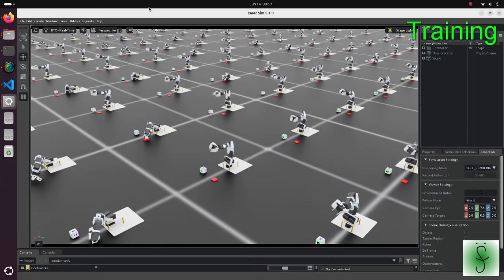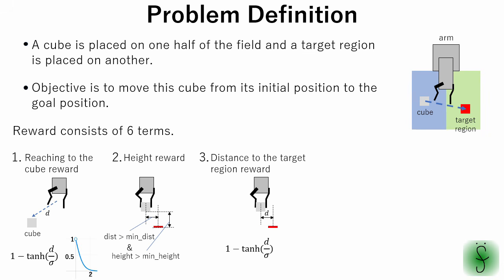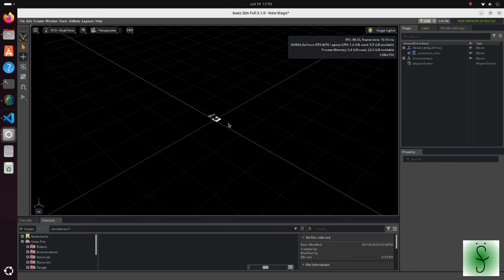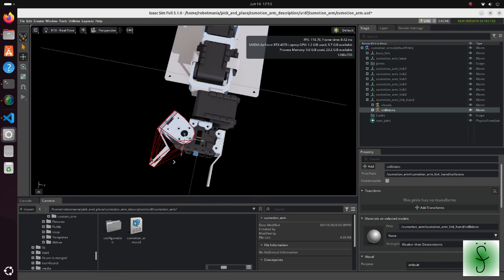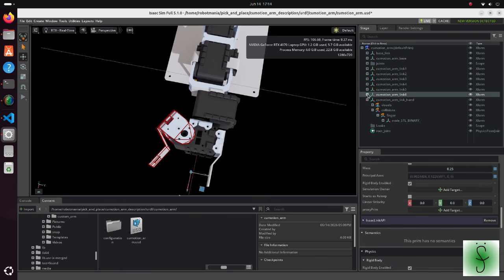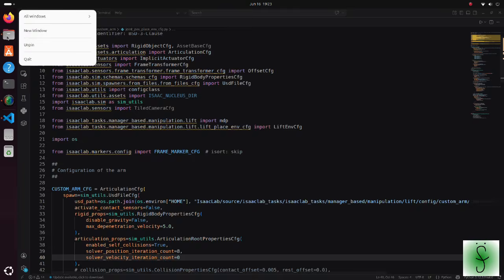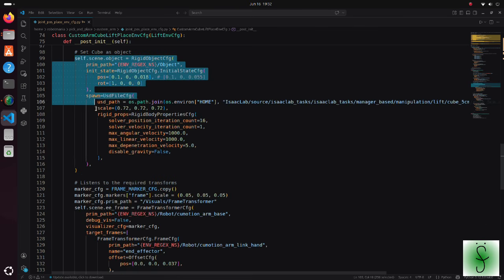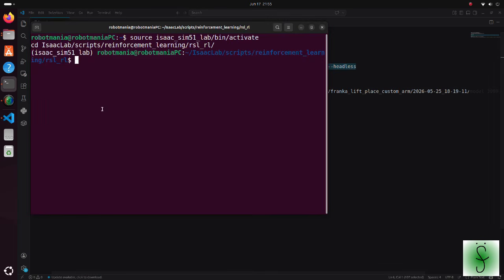Pick and Place Using Reinforcement Learning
In this tutorial I explain how to train robotic arm to make it pick up an object and place it to desired position.

Ubuntu 24.04
IsaacSim5.1